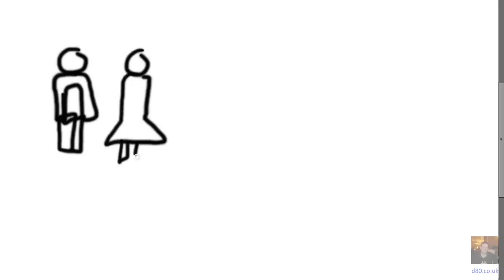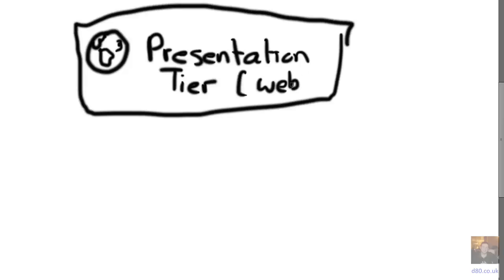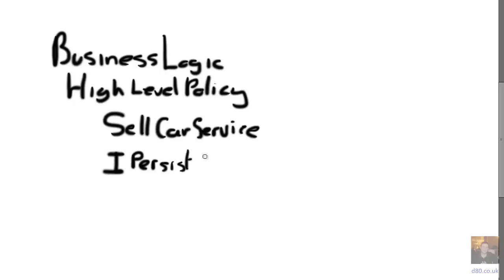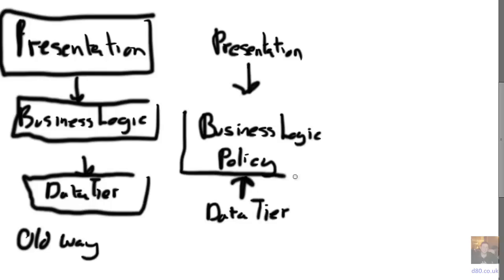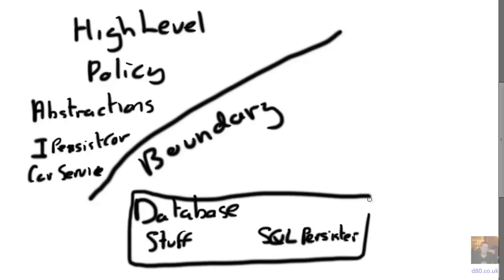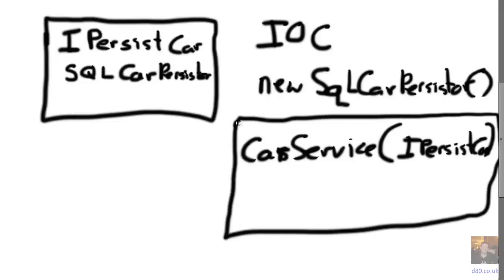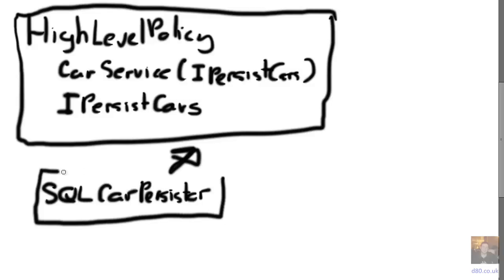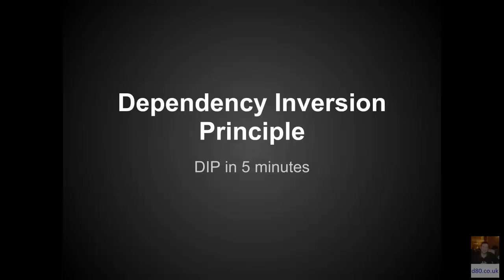SOLID - DIP - Dependency Inversion Principle in 5 minutes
The final SOLID principle the Dependency Inversion Principle, where we learn about high level policy and low level modules and how, low level modules should depend on abstractions in high level policy. For an overview of all the SOLID principles please

idea for 'inverting dependents' drawing originally by Tim Musgrove ;)